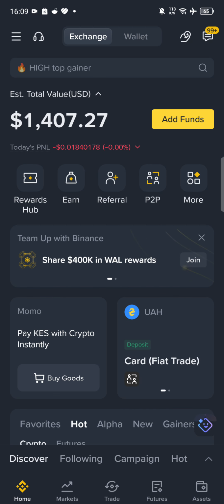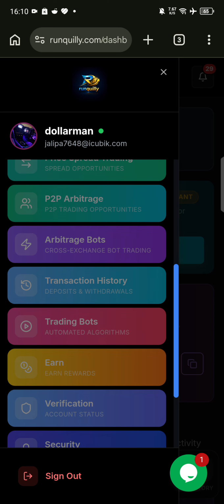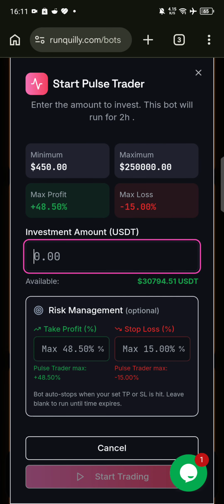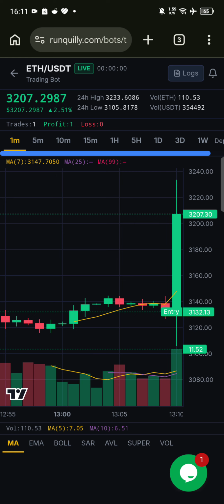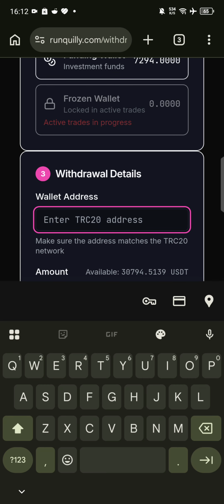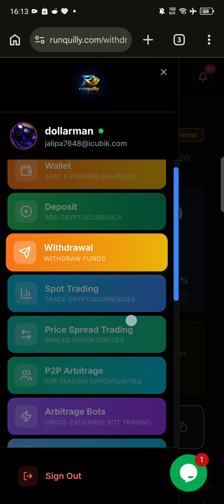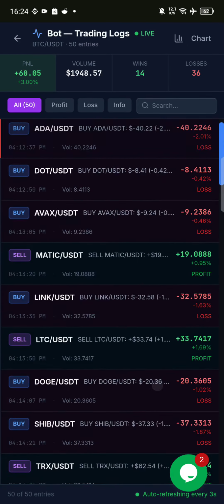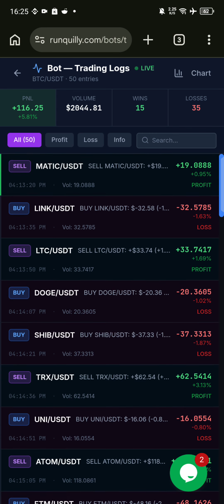I let a crypto trading bot trade for me -- this is how I make $1000 with trading bots